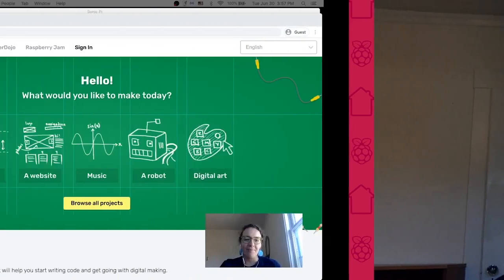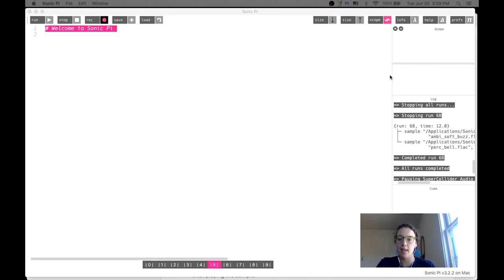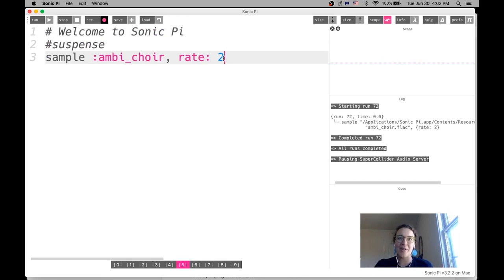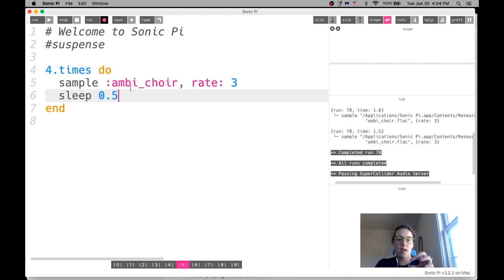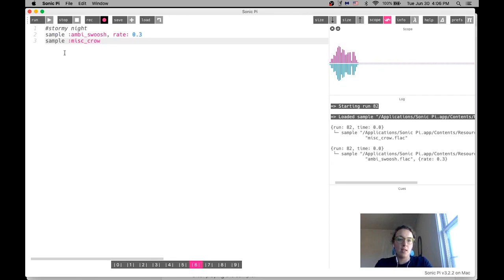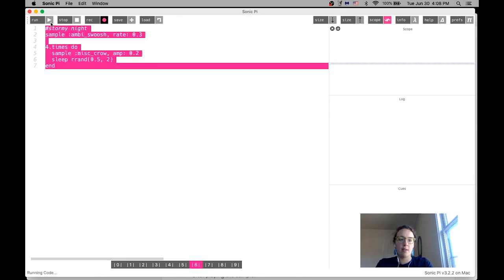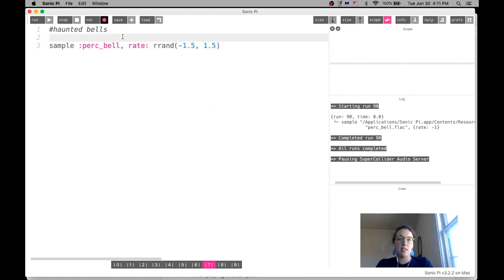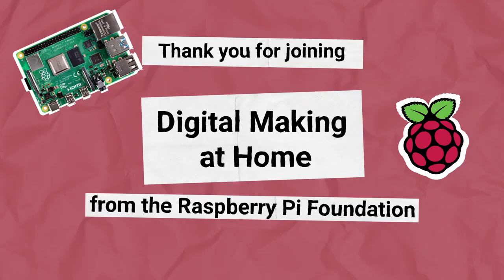Code sci-fi sound effects with Sonic Pi